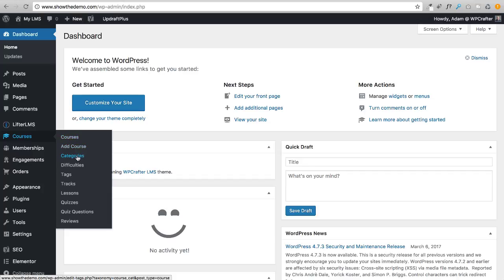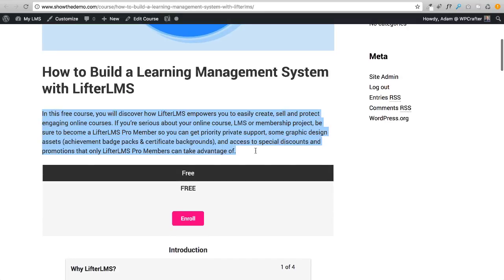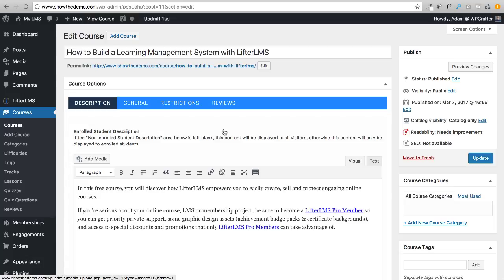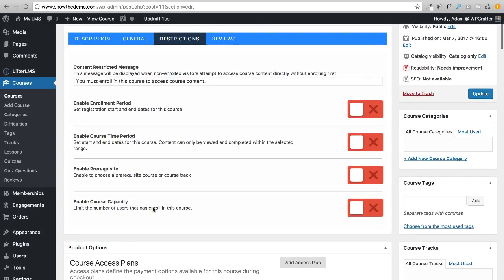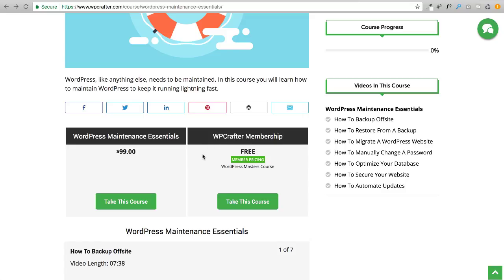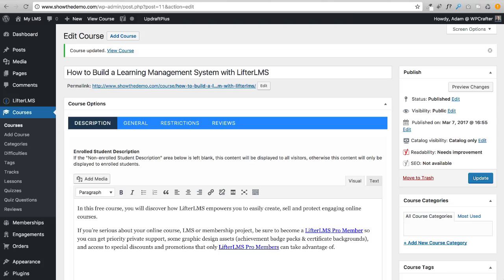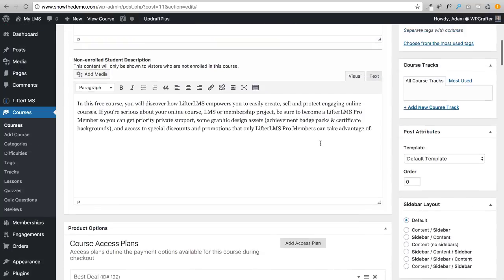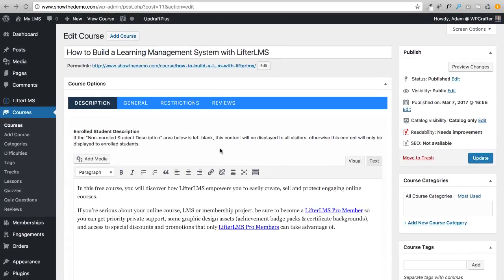How To Create An Online Course Using WordPress And LifterLMS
In this video, I show you how to setup LifterLMS and all of its's settings.

You will need to complete these steps to follow along with this how to create a website tutorial series.